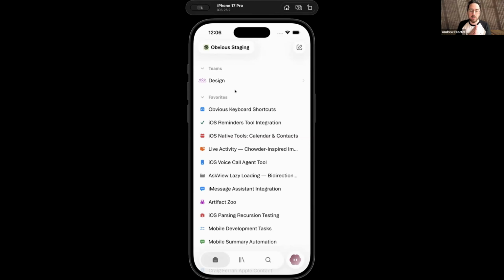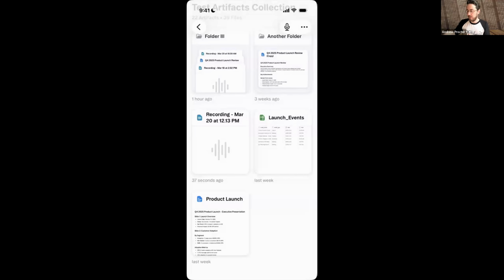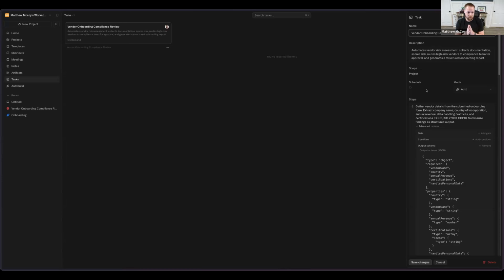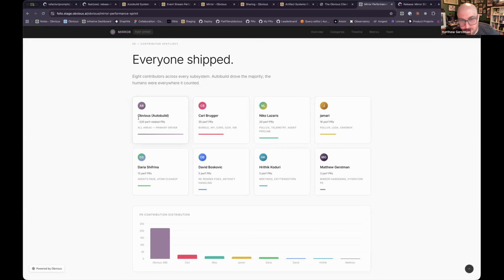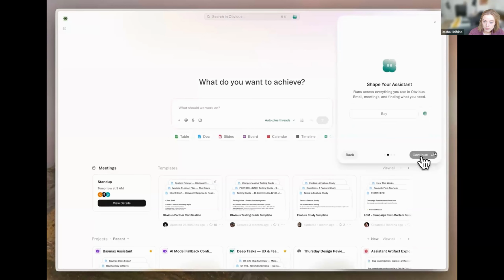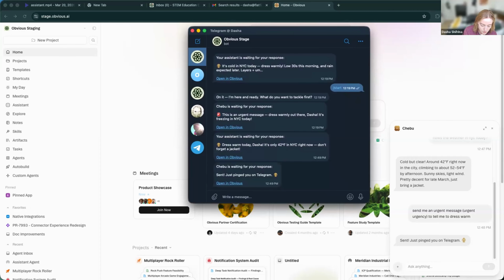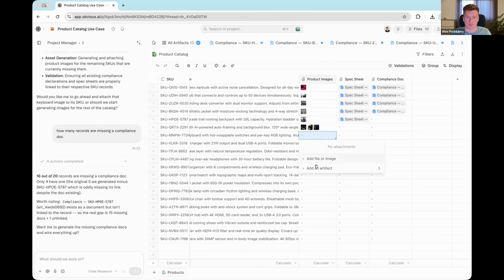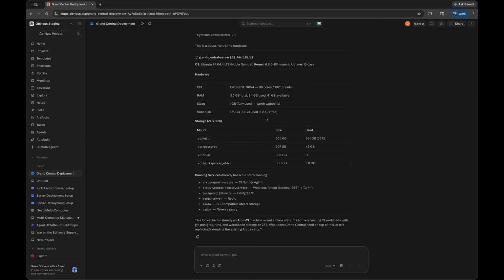What Our Engineers Shipped This Week | Obvious Engineering Showcase | 03.20.2026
We asked our engineers to demo what they shipped this week and hit record. An hour of live demos covering workspace search, autonomous development, mobile experiences, Slack and email integrations, reliability improvements, and more.

Introduction - 0:00
iOS Native Tool Calls: Contacts, Calendar & Reminders (Andrew) - 0:19
iOS: Folders, Drag Flocking, Recording & Read to Me (Andrew) - 6:11
Enterprise Features: SSO, Audit Logs, Content Policies, Data Retention & IP Controls (Matt) - 9:13
Enterprise: Credit Limits & Advanced Tasks / Workflows (Matt) - 15:06
In-House Sandboxes & Git-Based Source of Truth (Jamari) - 21:20
Performance & Auto-Build (David B.) - 25:25
Assistant Onboarding & Daily Briefing (Craig / Dasha) - 33:17
Assistant Notifications, Slack & Telegram (Dasha / Karl) - 39:59
Agent Inbox & Deep Tasks (Dasha) - 45:40
Canvas & Dashboards (Rock) - 49:39
Attachment Column & Per-Record View (Dubster) - 51:09
Notification Center (Saran) - 53:25
Image Generation & Editing (Alex) - 55:27
Infrastructure Management / Multi-Computer Agent (David CEO) - 57:30
Closing - 1:01:19